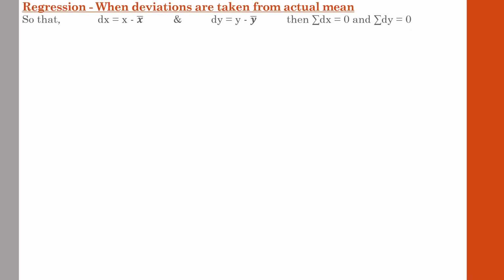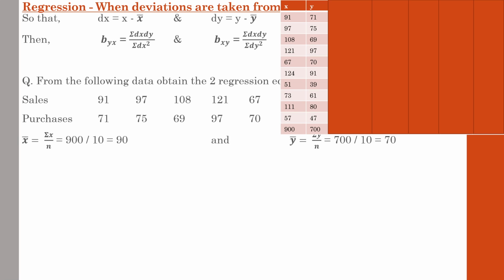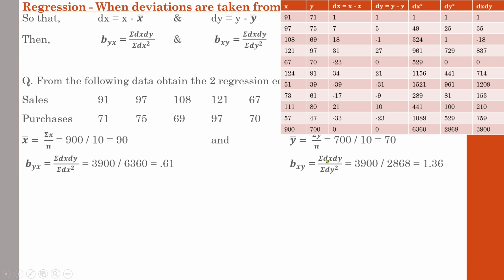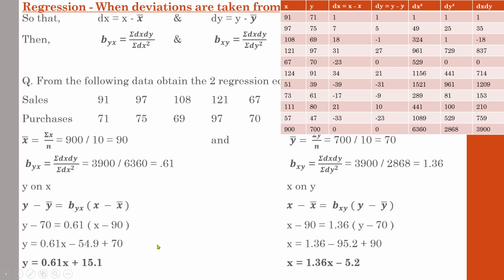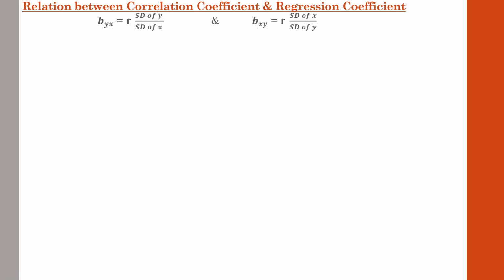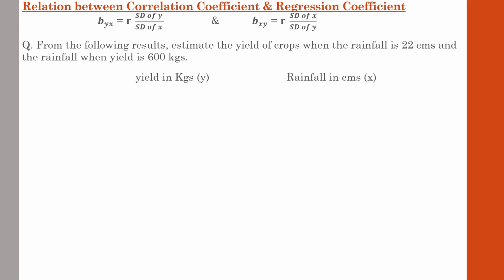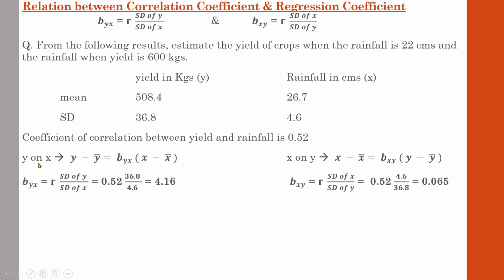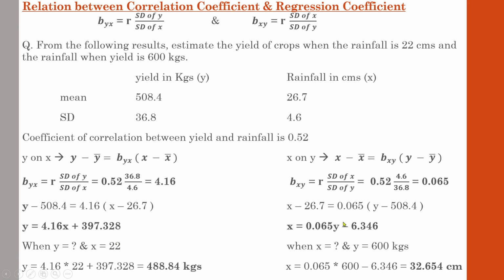Quantitative techniques for business 19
Regression – deviations are taken from the actual mean, cases, the relation between correlation coefficient & regression coefficient, cases